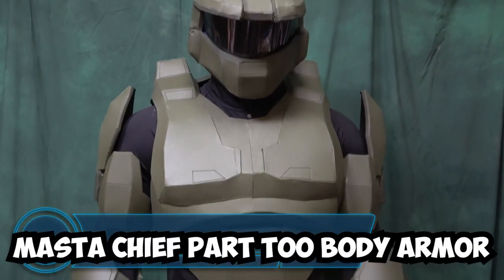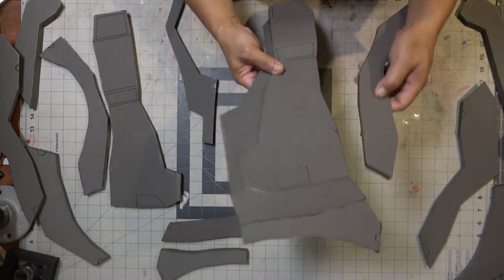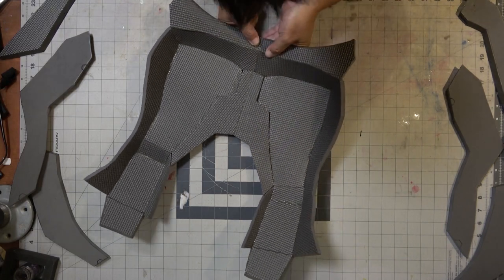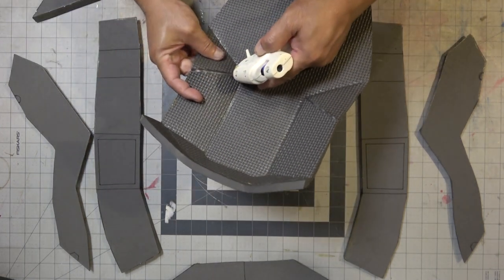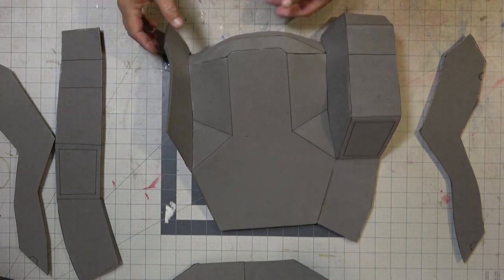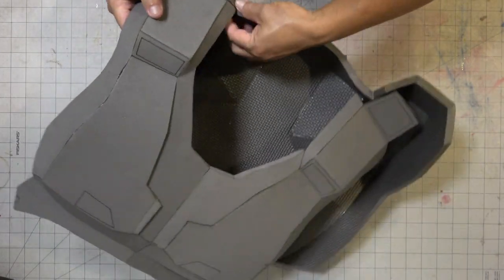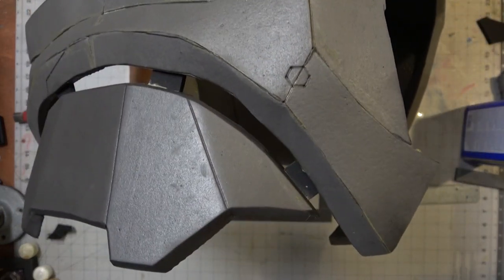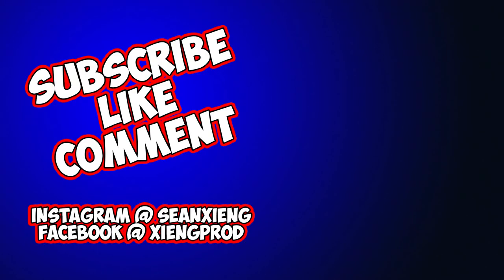How to Master Chief like a BOSS! part 2 Body Armor Build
In this how to DIY video tutorial, Im going to show you how to make Master Chief foam armor chest and back on the cheap and easy. This build is based off XBOX Halo but not screen accurate.  this is part 2 of ?

Amazon shop